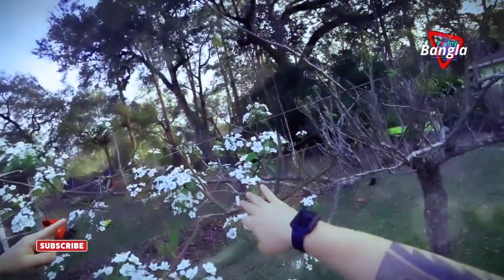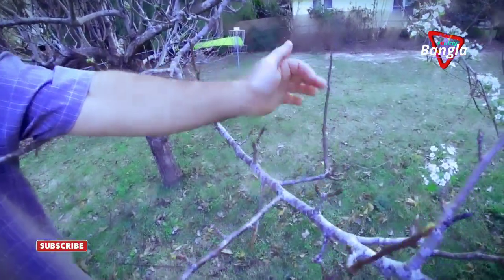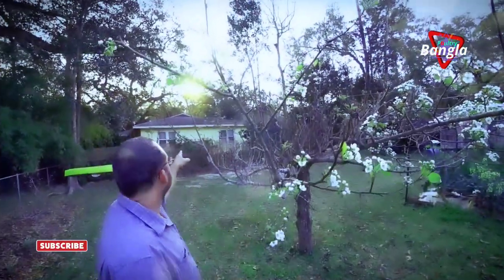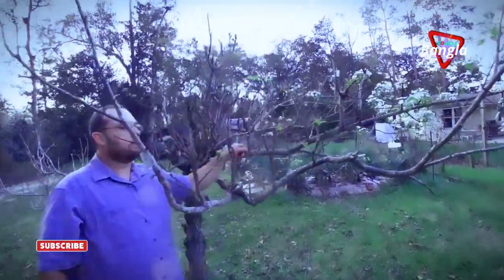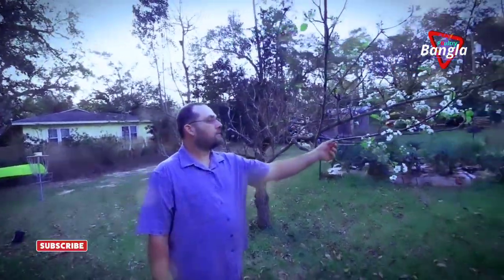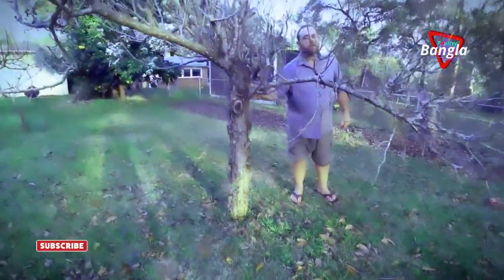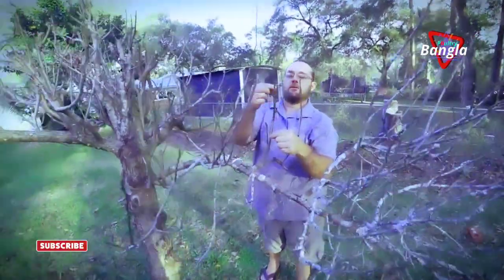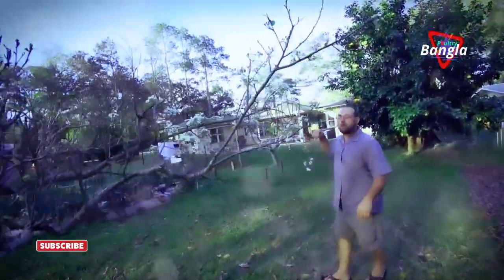the wonderful flower tree grafting best ideas